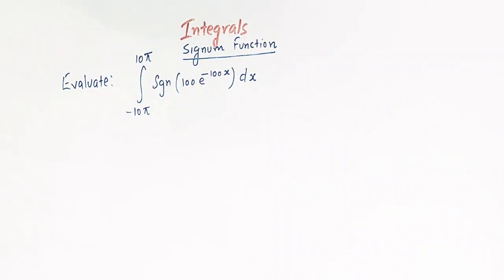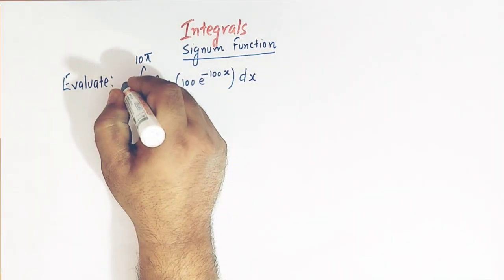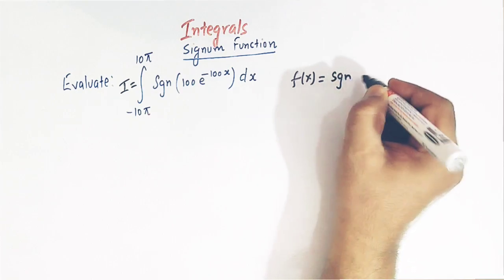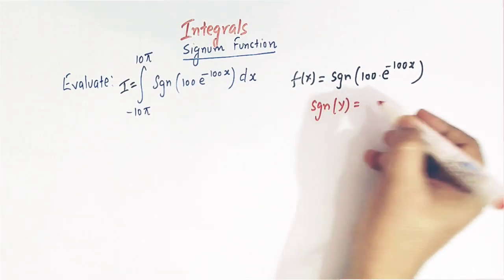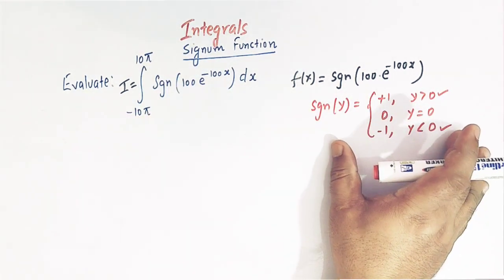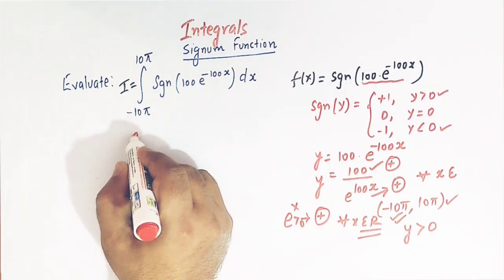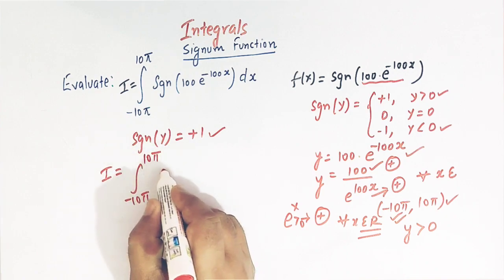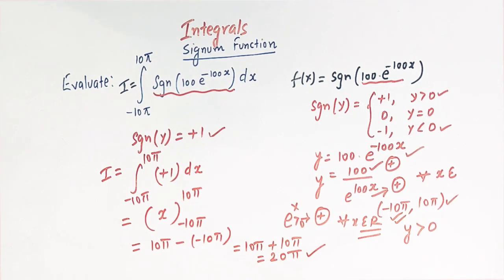Definite Integral of Signum function (Part 46)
How to evaluate integrals involving Signum function.